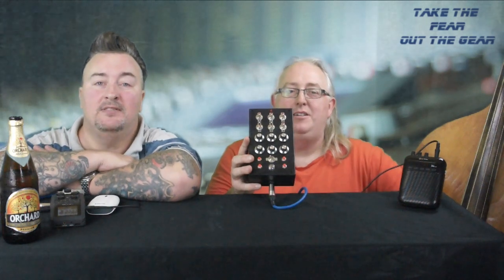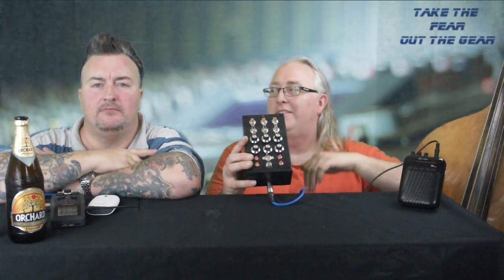Atari Punk Console DIY Synthesizer Chaos Box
Hi everybody this time Jay Bangers and Chumley Warner present the homemade DIY Atari Punk Chaos Box it is one of a kind!

However in this episode the Chaos box becomes self aware and gets the better of them.

Here is some background to the Atari Punk Synthesizer
Originally designed by DIY electronics guru Forrest Mims III as the “Stepped Tone Generator”, the Atari Punk Console is one of the most famous and recognizable Lo-Fi synth circuits ever. Using a single 556 dual timer IC with minimal part count, the Atari Punk Console circuit is a solid, time-tested noise generator capable of outrageous square wave madness!

Love and Peace Bangers and Chumley